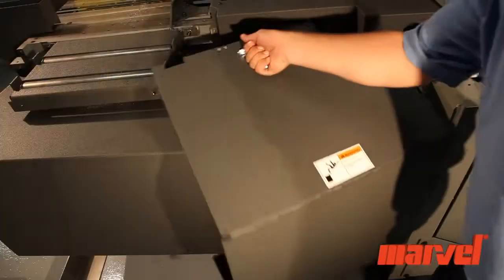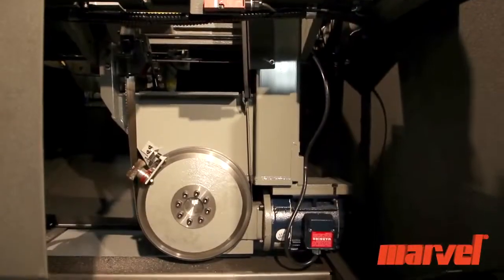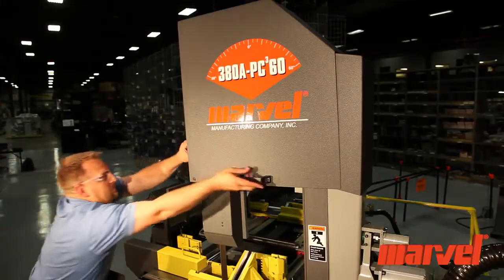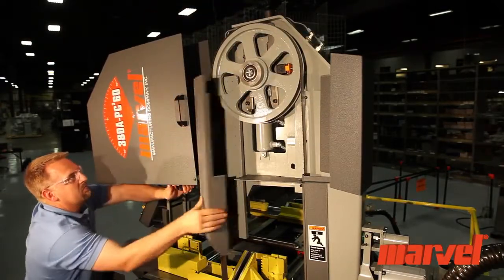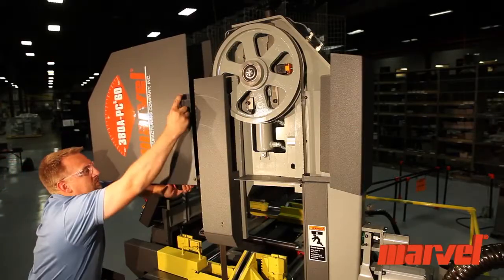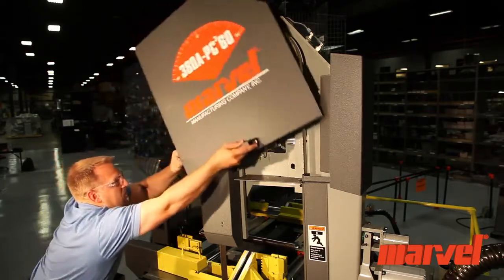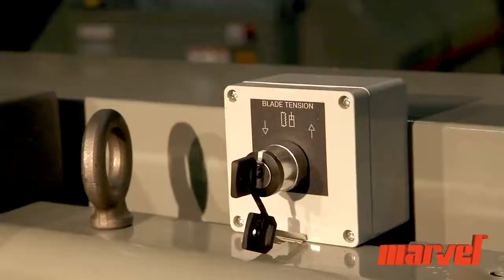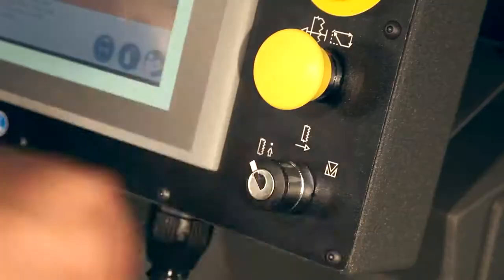Marvel 380 Blade Change Procedure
Marvel model 380 Vertical Bandsaw blade change procedure.